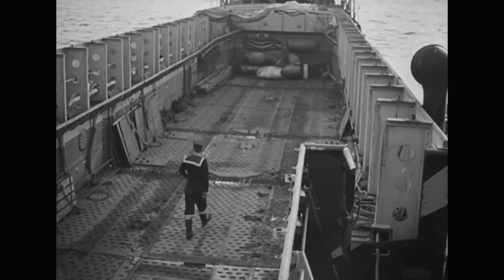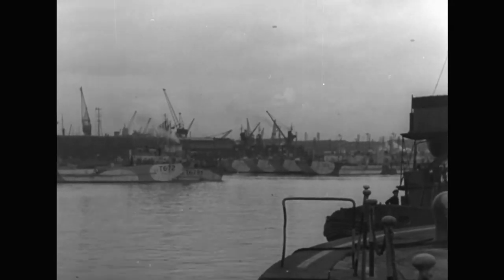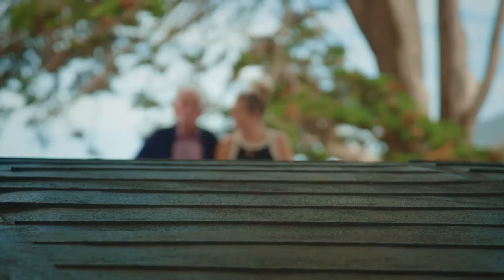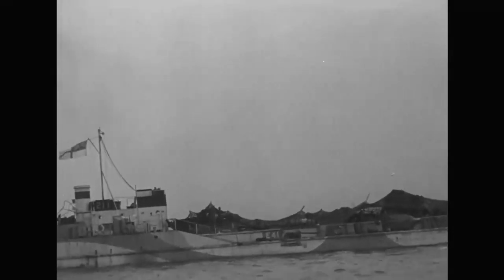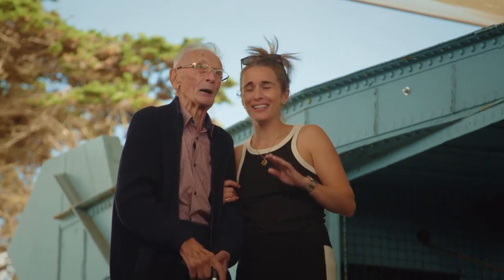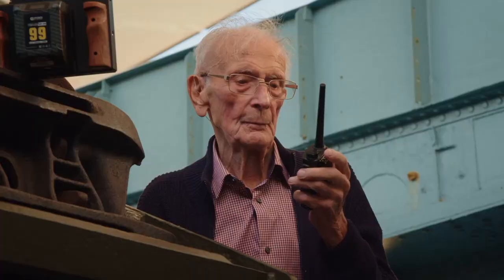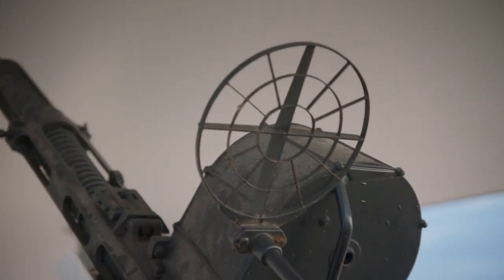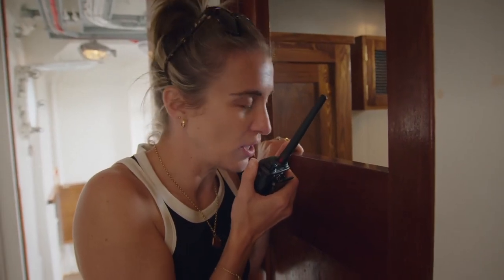WW2 Veteran Visits the Ship that took him to the D-Day Landings | Vicky McClure: My Grandad's War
In this one-off special to mark the anniversary of D-Day, the actress Vicky McClure embarks on an emotional journey with her 97-year-old grandfather, Ralph, to learn about his role in the most extraordinary single day of the Second World War. Vicky sets out to understand how Ralph - then still a teenager from Nottingham - found himself in the Royal Navy and at the centre of a world-changing battle on the Normandy beaches on June 6, 1944. The pair visit the only surviving example of the type of landing craft he trained and crossed the Channel on, and discover aerial pictures believed to show his flotilla landing at Normandy - before travelling back to the beach he last visited almost 80 years ago. To watch the full programme, head over to ITVX